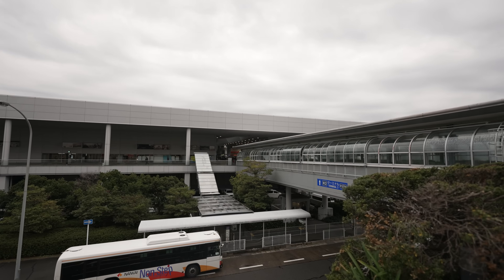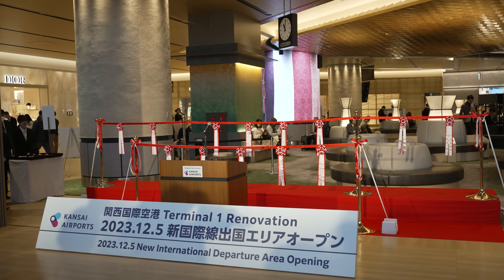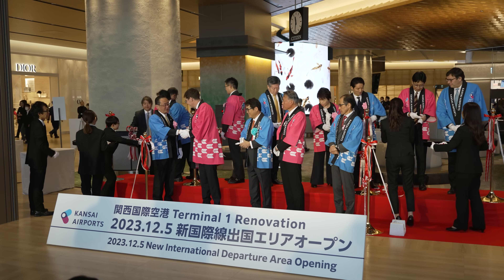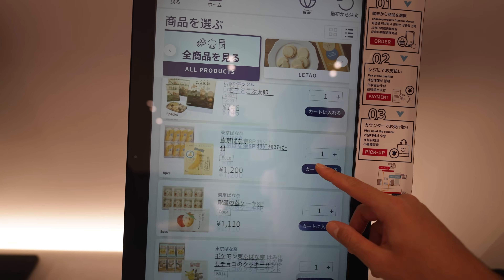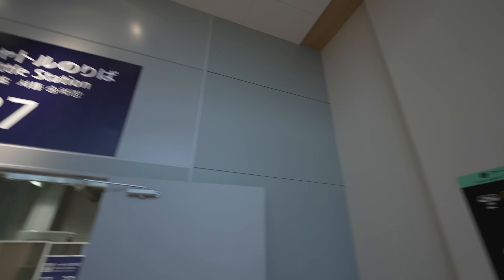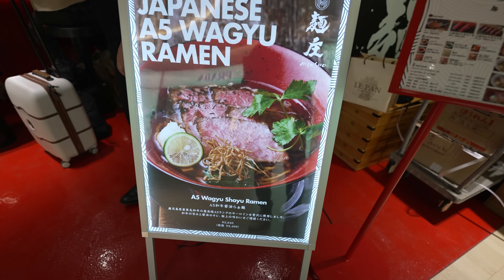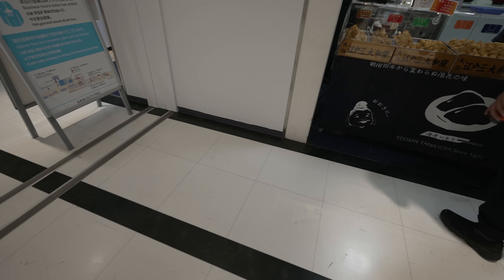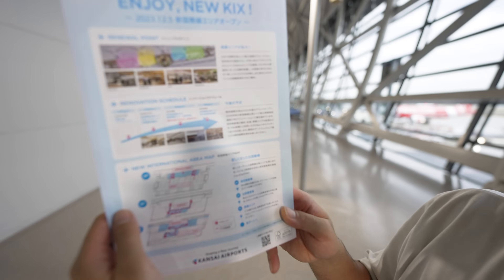【速報】出国審査が統一されウォークスルー型の免税店だと？関西空港の出国動線がガラッと変わりました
撮影日：2023年12月5日(火)

関西空港がまた新しく生まれ変わりました。2022年の国内線 につづき、、国際線もリノベーション。三段階ある計画の最初のリニューアルです。2025年、26年も国際線が生まれ変わります。
今回は
・出国審査場
・免税店
を中心に生まれ変わりました。出国審査が１カ所になり、抜けるとウォークスルー型の免税店が。今までの日本にはない雰囲気です。一部のレストランやショップも新しくオープンしました。
まだまだ今後も変わり続ける関西空港に注目です。

・プライオリティパスを発行するなら楽天プレミアムカードがおすすめ！
カード申し込みで6,000円分のポイント獲得可能です。

・楽天モバイルなら海外利用でも2GBまでインターネットが無料！
新規ご契約で7,000円分のポイント獲得可能です。

・メルカリの登録しませんか？
紹介コード「XYKSRR」を入れて登録すると、無料で500円分のポイントがもらえます！

・ぼてぢゅうの公式アプリをインストールしませんか？
下記の紹介コードを入れ、無料の会員登録をすると300円分のポイントが獲得可能です。

・メルカリ始めました。
飛行機関係の商品や不用品などを中心に出品しております。

売り上げは撮影資金にさせていただきます。

・リアルタイムな情報は、